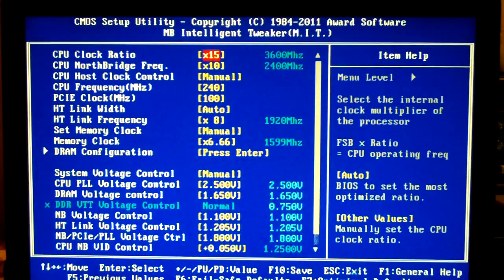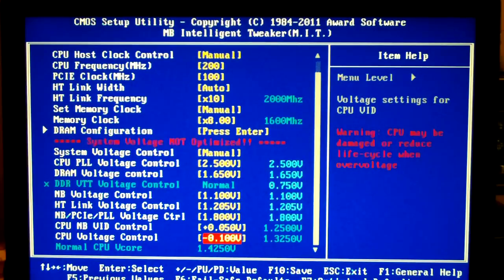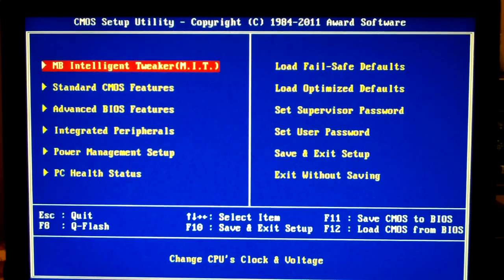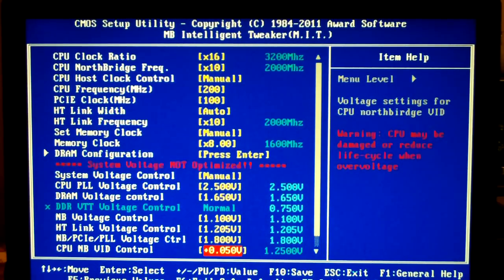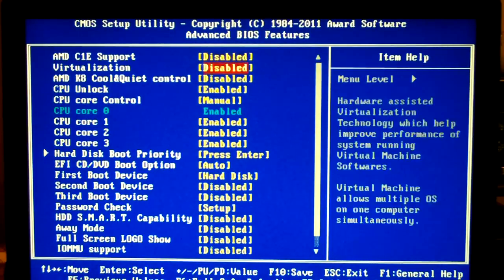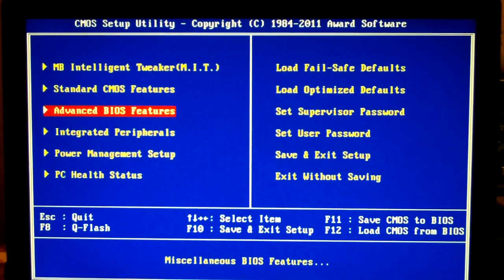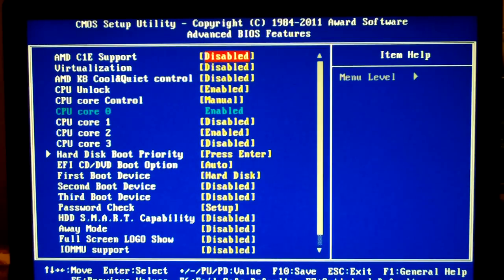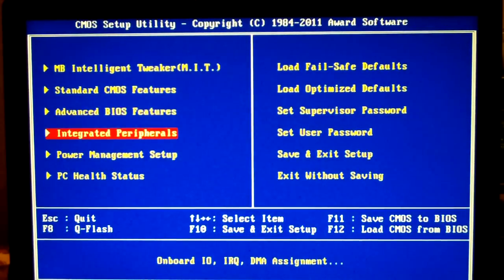AMD Phenom II X2 555 Unlock Attempt #2